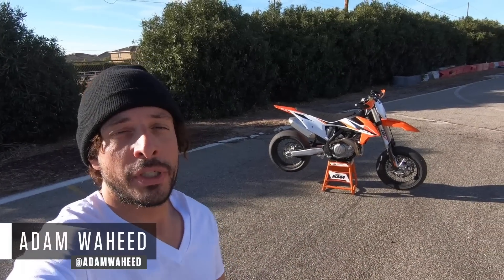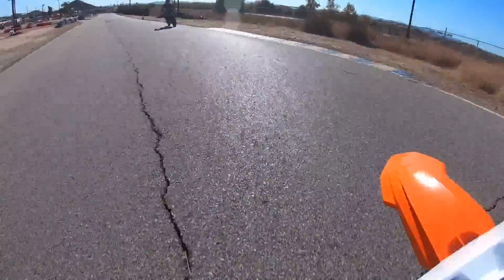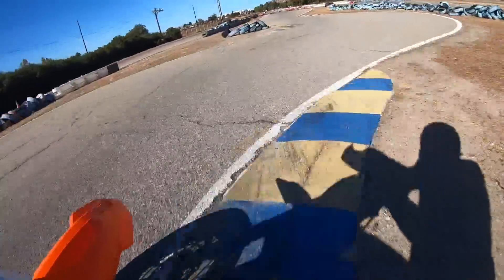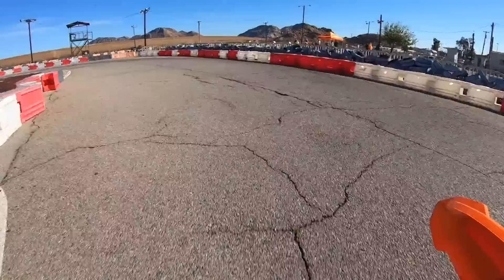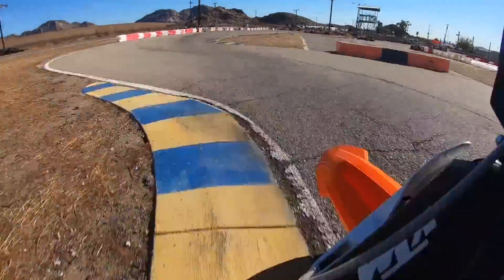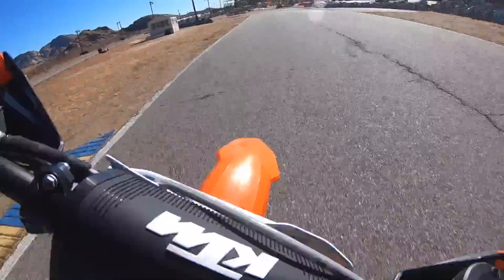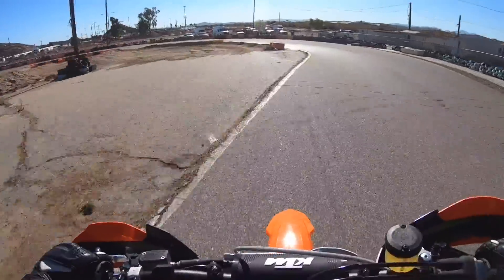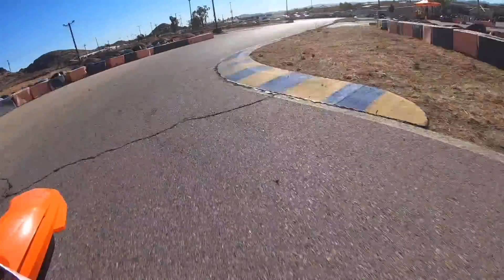2021 KTM 450 SMR Review | MC Commute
After a seven-year hiatus from KTM’s North American motorcycle lineup, the new and improved 2021 450 SMR ($11,299) returns the Austrian bike manufacturer to the 450cc supermoto class. Based off the ’21 450 SX-F motocross bike, the 450 SMR swaps its moto hardware for a purpose-built and competition-specification road setup.

We have published extensive reports on the Orange Brigade’s latest race-ready weapon in the 2021 KTM 450 SMR Supermoto First Look Preview and 2021 KTM 450 SMR Supermoto First Ride Review articles. This review discusses what it’s like to operate behind the Neken handlebar at Southern California’s eight-turn, 0.5-mile Apex Raceway go-kart circuit. Tune in and see what it’s like to ride in this special-edition MC Commute.

Video/edit: @AdamWaheed
Photography: Casey Davis